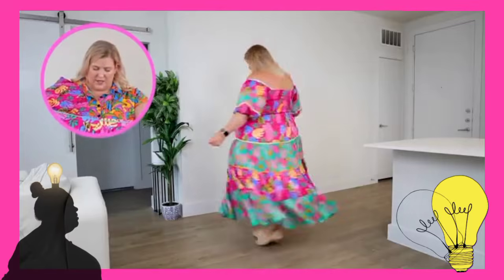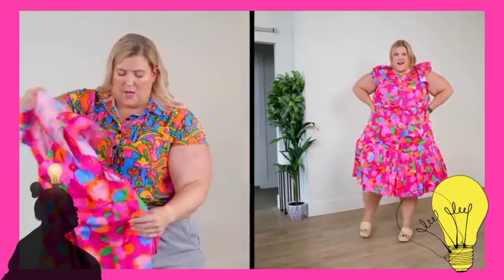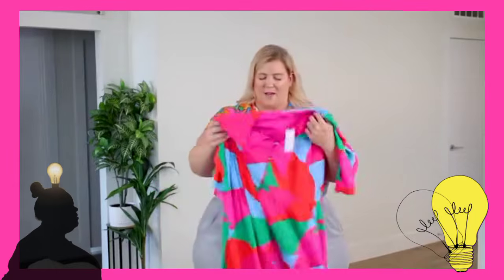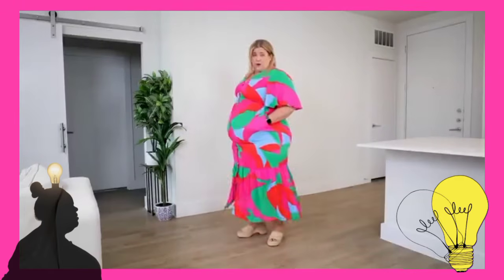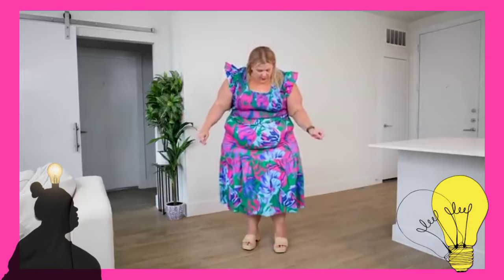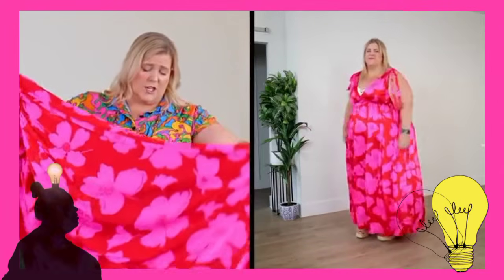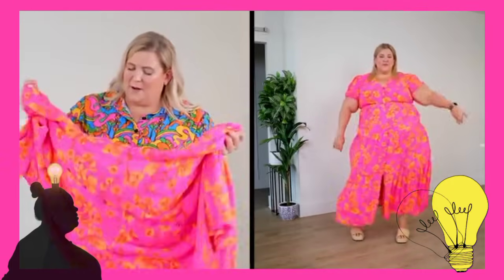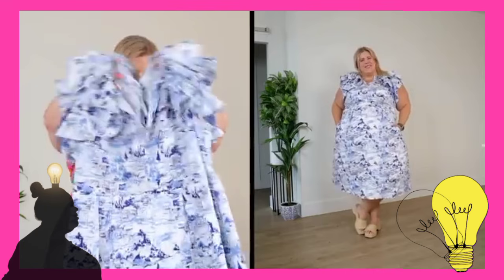GlitterandLazers React: The Big, The Bold, and The Beautiful! (Sugarlips Haul)